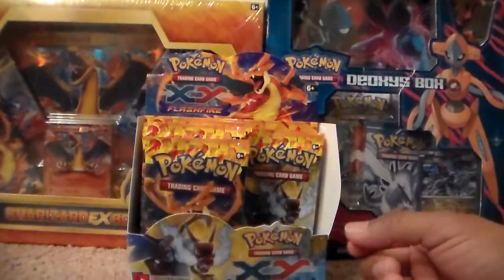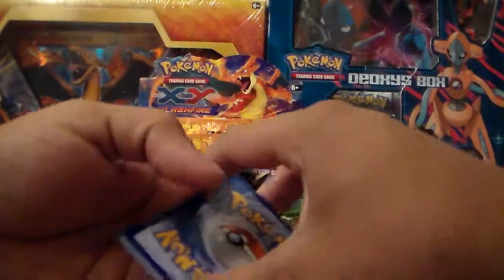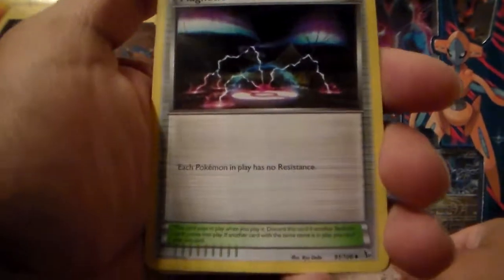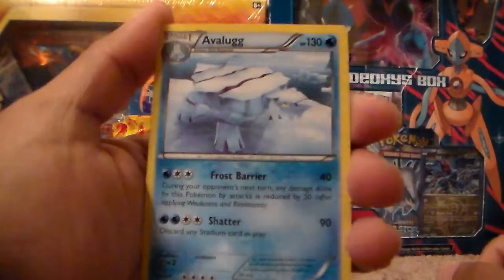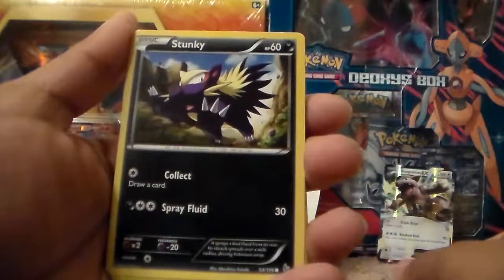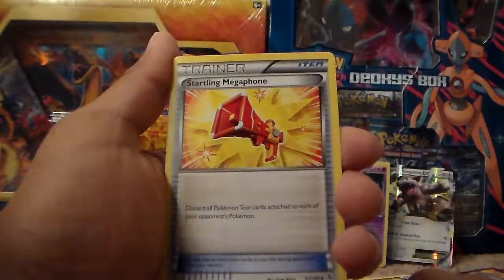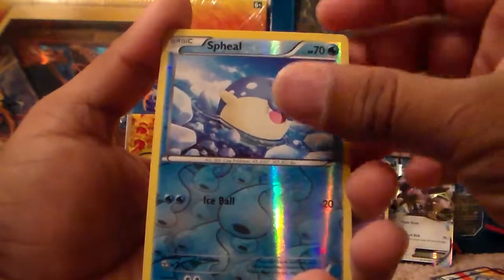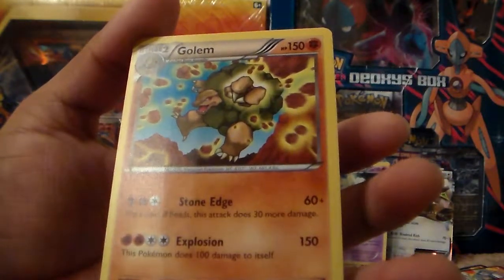Pokemon Flashfire Part 3!